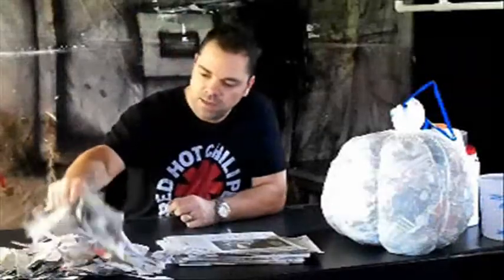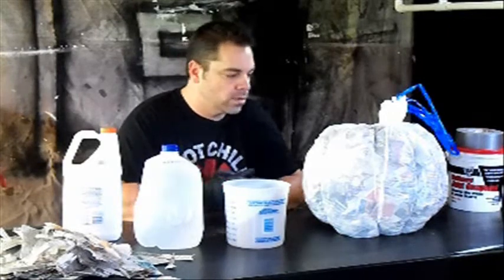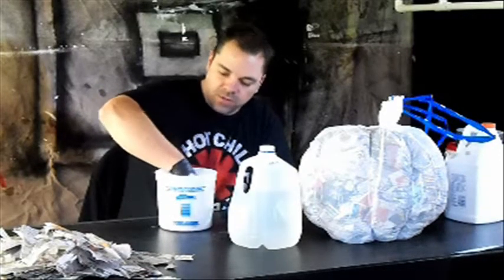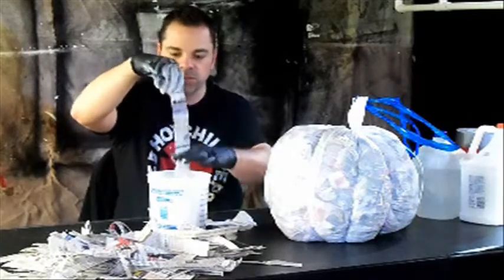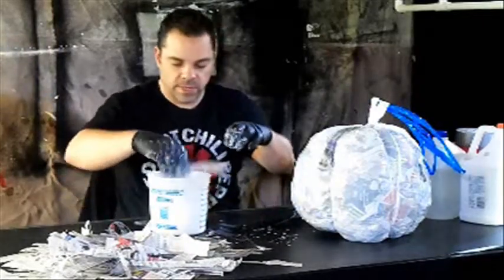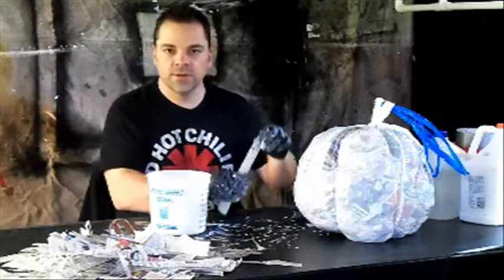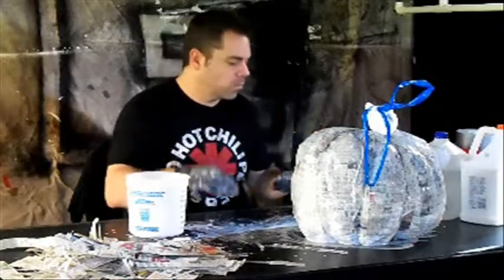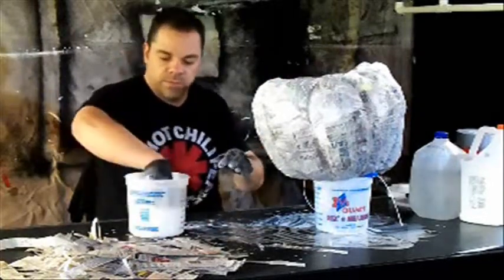Applying paper mache -- Part 2 of 8 - Paper Mache Pumpkin Head How-to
In this tutorial we will be covering the steps that it takes to make a paper mache pumpkin head. I am by no means an expert in the area, but do offer some tips and tricks I have picked up along the way.
These same techniques can be used for many other types of projects.
Please feel fee to ask any questions you may have and I will be happy to help out.